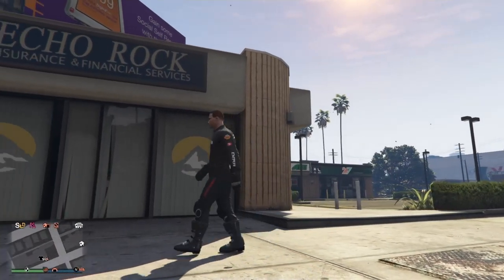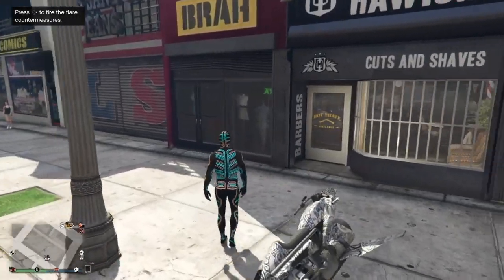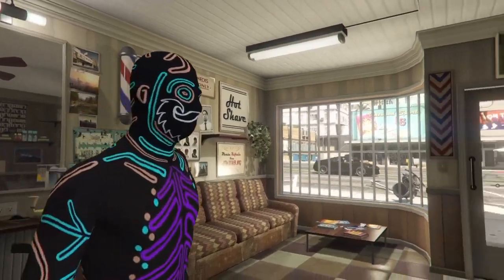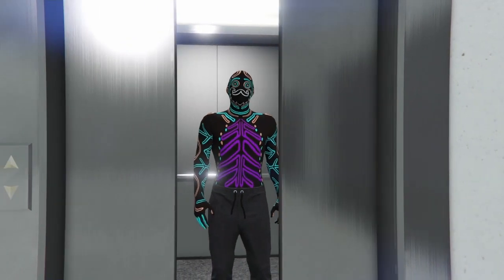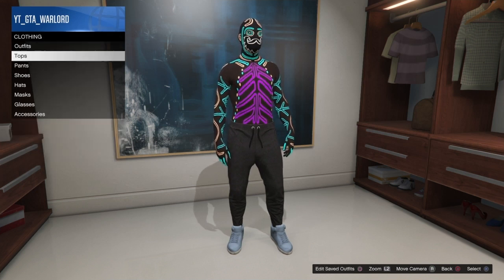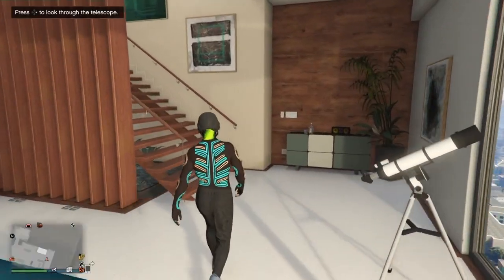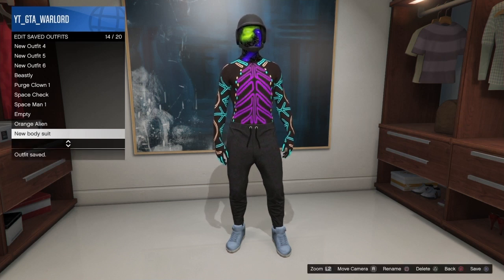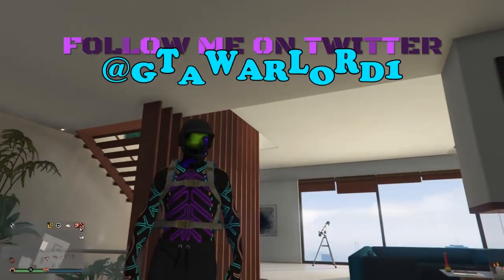**MODDED OUTFIT**MOD BODYSUIT**SOLO GLITCH**EASY METHOD**PS4 & XBOX**GTA 5 ONLINE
GTA 5 ONLINE 2019 MODDED OUTFITS EASY SOLO OUTFIT GLITCH AFTER 1.48 BODYSUIT GLITCHES WORKING NOW ONLINE 2019. **DROP A LIKE ON THE VIDEO GUYS**

SO YOU DONT MISS OUT GUYS

HIT ME UP ON FACEBOOK GTA

HIT ME OUT ON IG AS WELL GTA WARLORD

MODDED,NEW OUTFITS GLITCHES,NEW SOLO GLITCHES,PS4 & XBOX,GTA 5 ONLINE 2019,MODDED,GTA WARLORD,ONLINE OUTFIT GLITCH,GTA V,MODDED OUTFIT,WARLORD,MODS,NEW 2019,SOLO,AFTER 1.48,BODYSUITS SOLO GLITCHES,BODYSUIT,EASY SOLO GLITCHES,